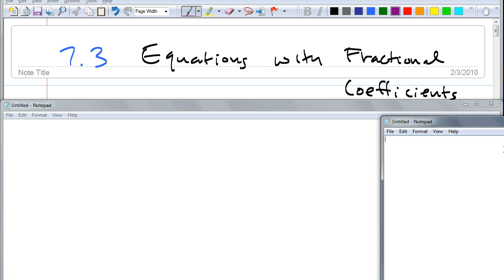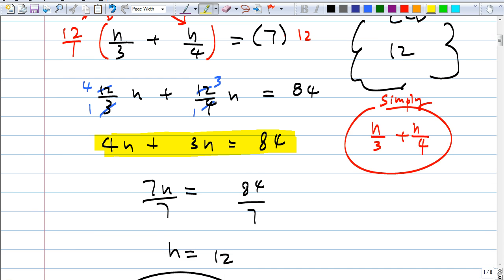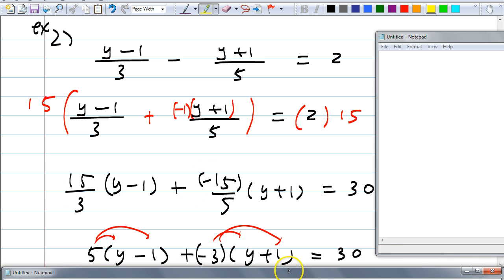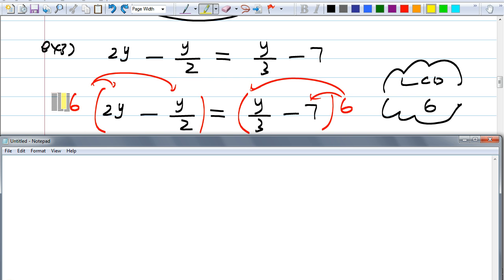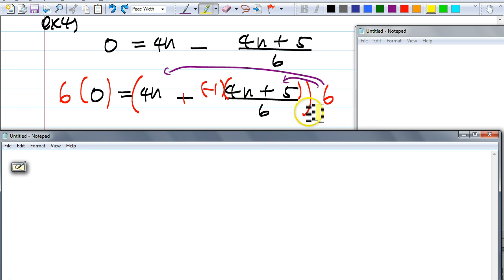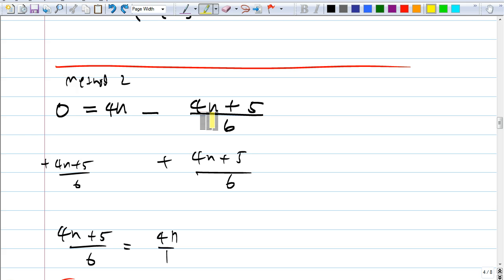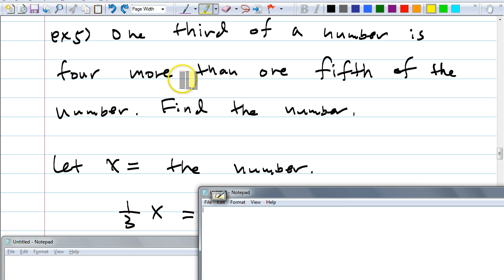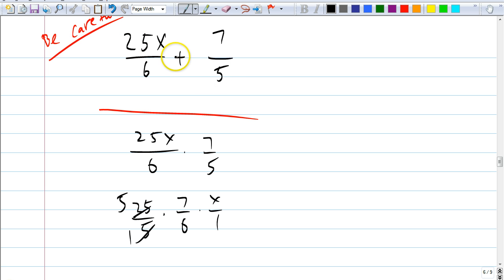Algebra 7.3 Equation with Fractional Coefficients